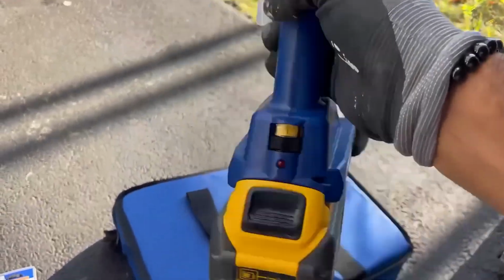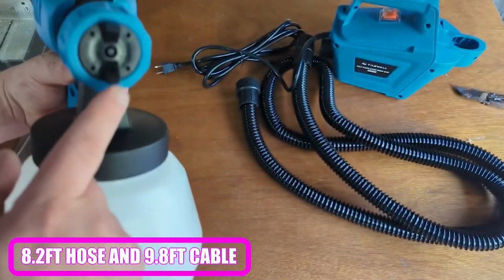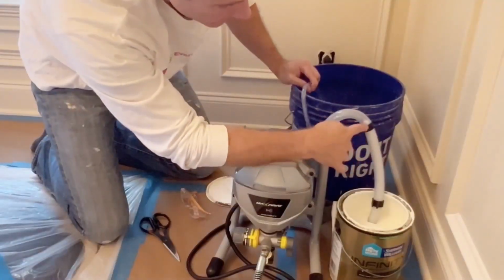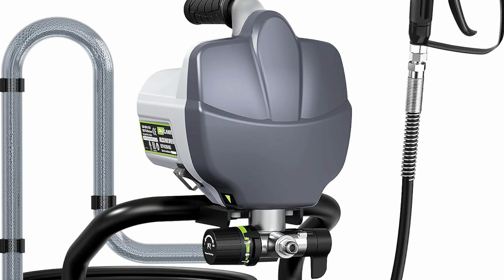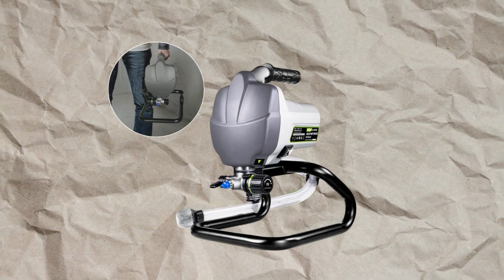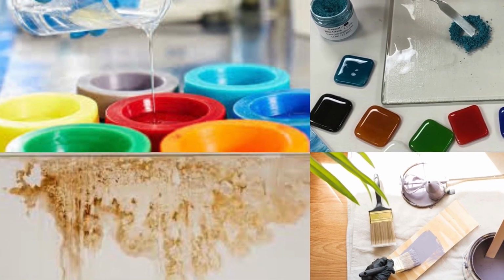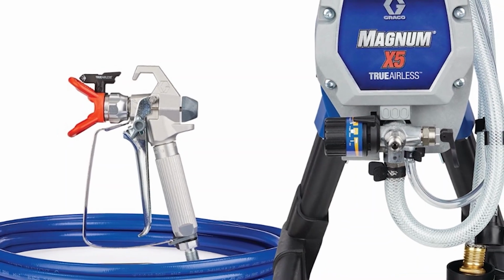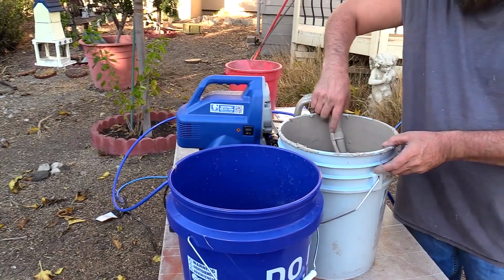TOP 5 Best Electric Paint Sprayer [ 2025 Buyer's Guide ]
Electric Paint Sprayer: Hey guys, in this video, we’re going to review the pros and cons of the top 5 best Electric Paint Sprayer for sale right now.

(paid links)
00:00 Intro
00:28 5️⃣ Tilswall Paint Sprayer
02:08 4️⃣ MaXpray M1
04:04 3️⃣ ‎PHALANX ‎RP8620:
05:59 2️⃣ Wagner Spraytech Earlex 5700
07:53 1️⃣ Graco Magnum X5

In today’s video, we are going to look at the top five best Electric Paint Sprayer available on the market today. We have made this list based on our own opinion, research, and customer reviews. We have considered their quality, features, and values when narrowing down the best choices possible. If you want more information and updated pricing on the products mentioned, be sure to check the links above.